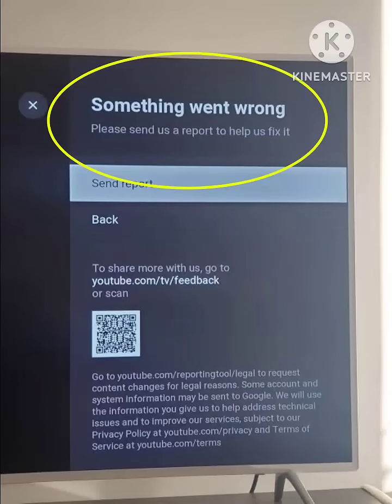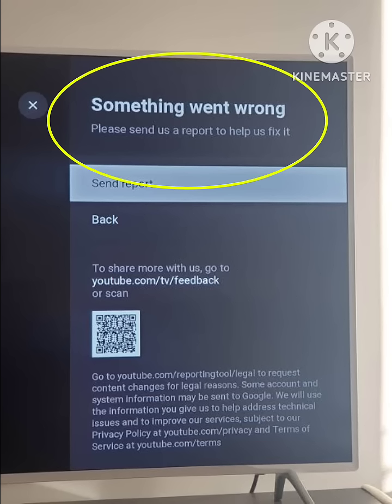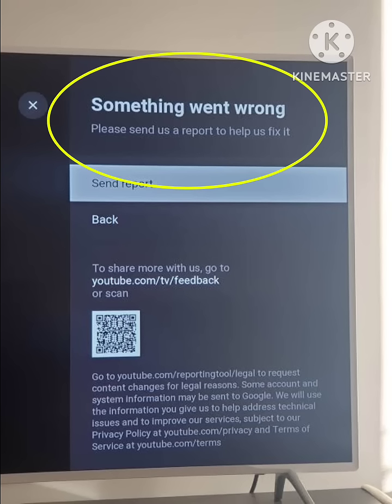Fix Youtube Something Went Wrong Problem in Smart TV | Check your microphone settings Try again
1) YouTube not Working on Toshiba Smart TV

2)  Something Went Wrong

3) Youtube Error This action isn’t allowed in Any Smart TV